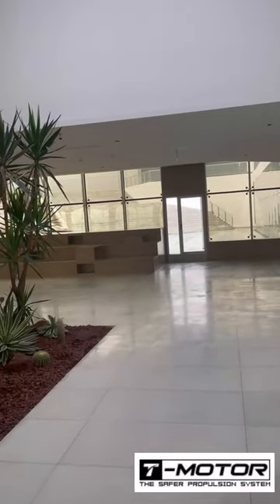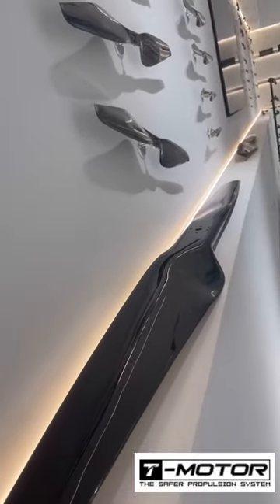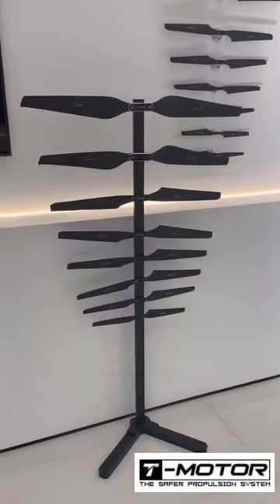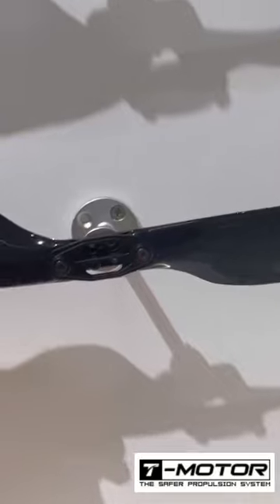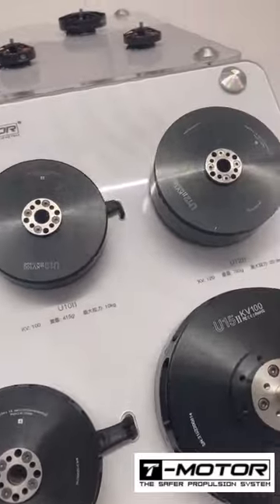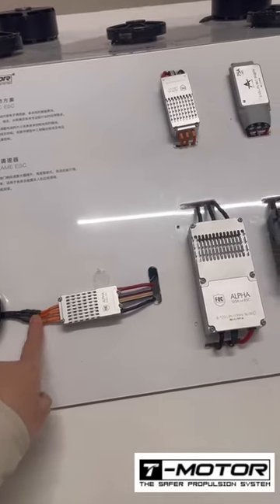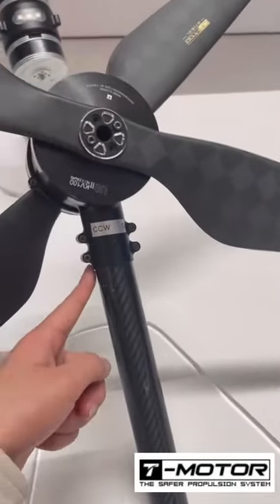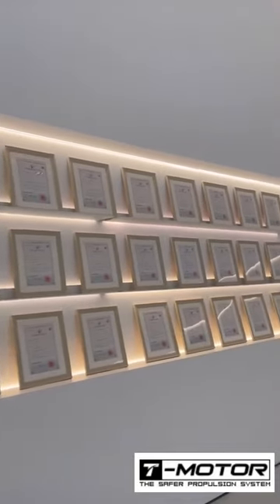T-MOTOR New Surprising Exhibition Room for UAV Propulsion System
T-MOTOR two factory buildings were completed this year.
This video is our products exhibition Room. It is very cool and shows our most and regular products.